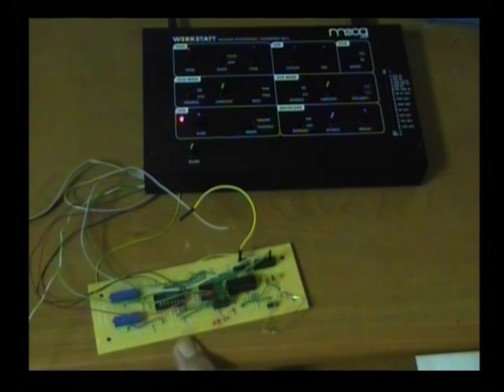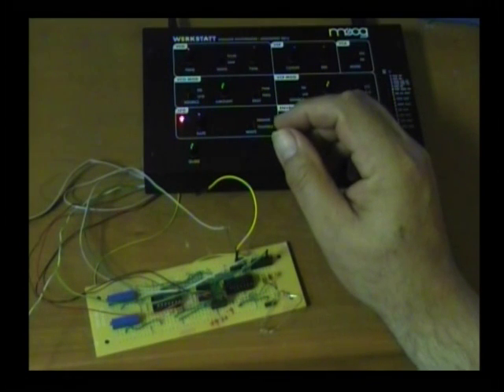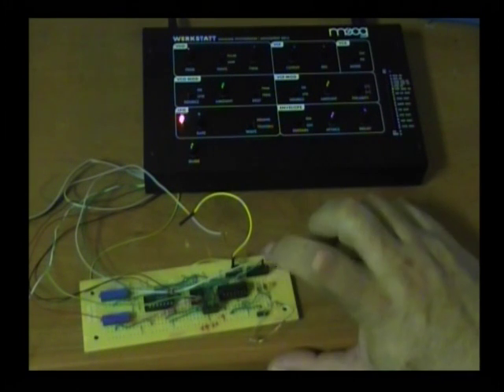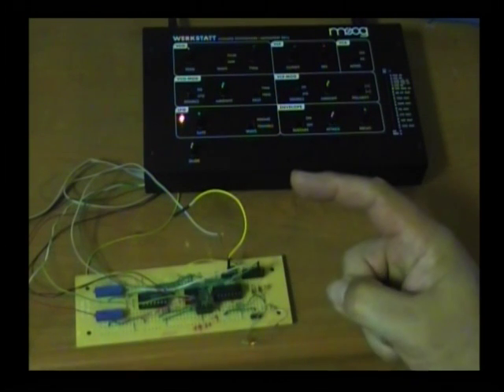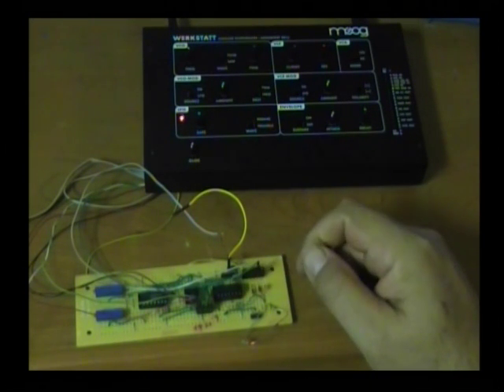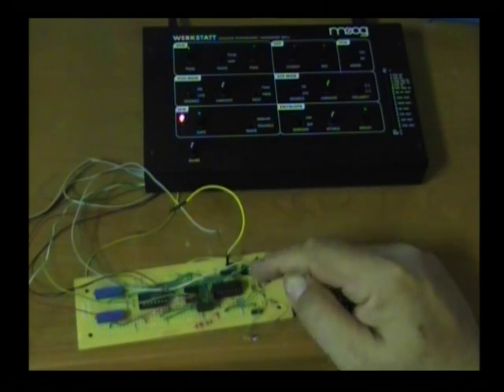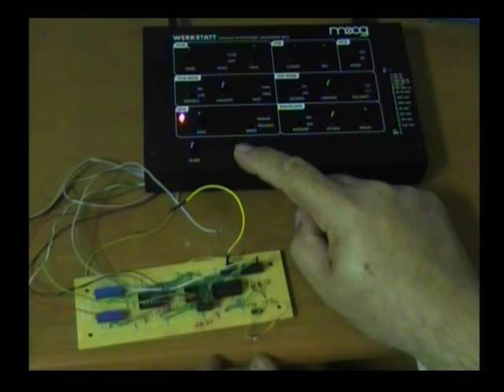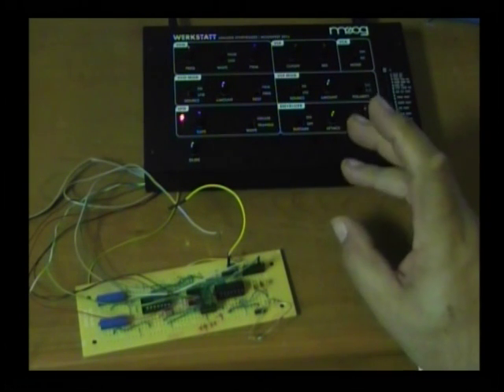Moog Werkstatt +1, +2 Octave mod and Arpeggiator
This is a video that shows a electronic switch that shifts the VCO pitch by +1, +2 or +3 octaves giving the keyboard a 4 octave range. It also shows a simple delay circuit using left over gates to make an arpeggiator. for more info. Note the Werkstatt sounds were re-recorded so they are not in sync with the video but at least you can hear the octave shifting and the arpeggiator.